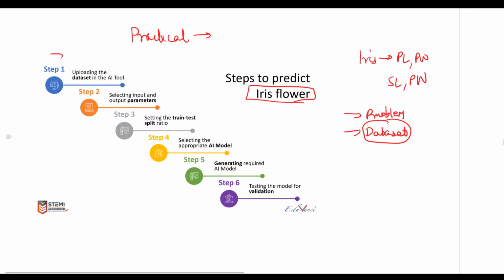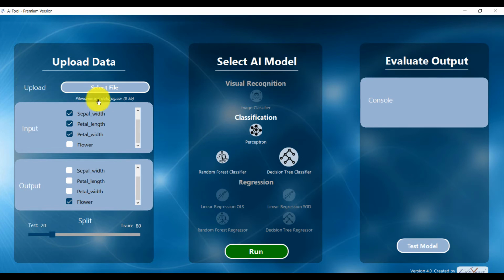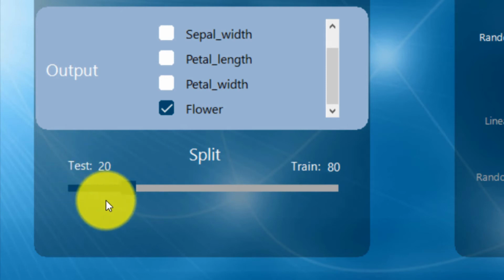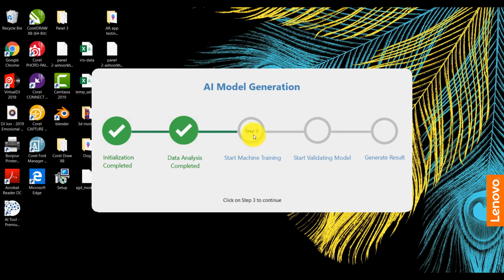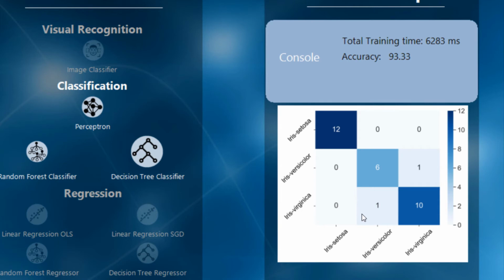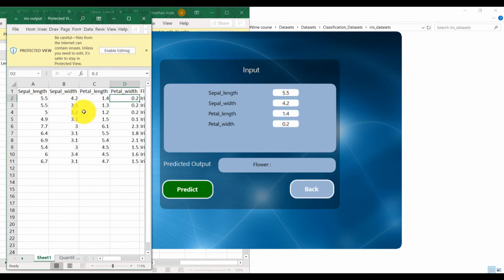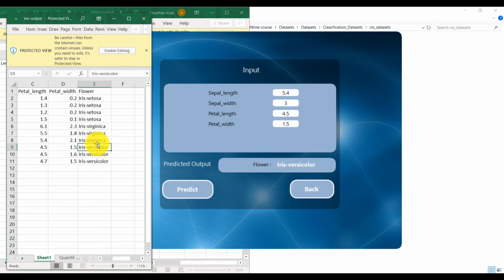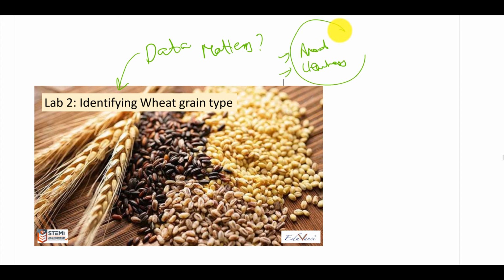AI Course Session 4 : Lecture 4 - Getting started with Eduvance AI Tool